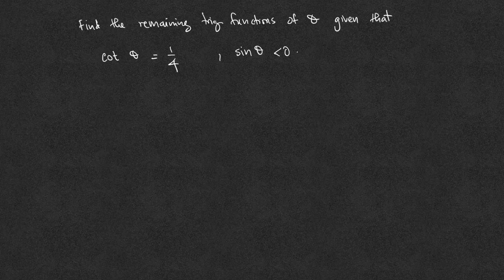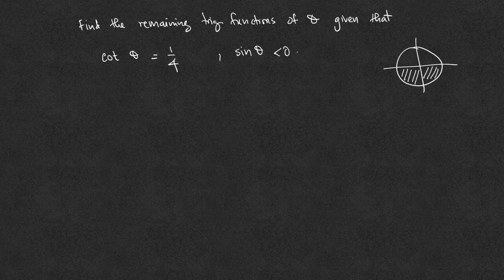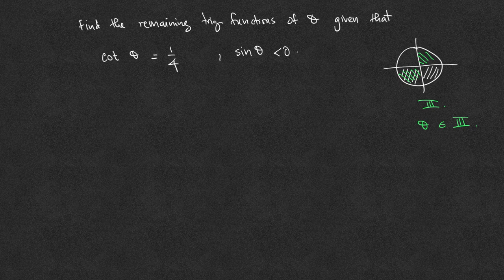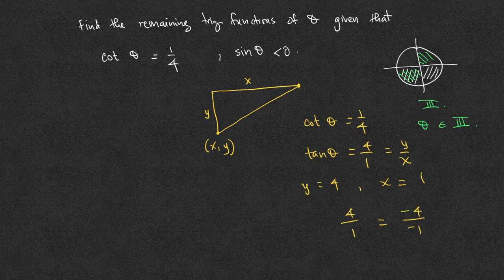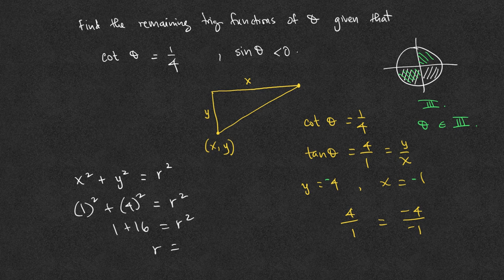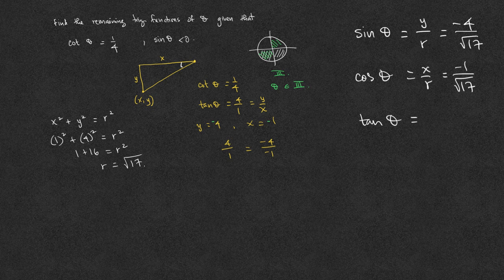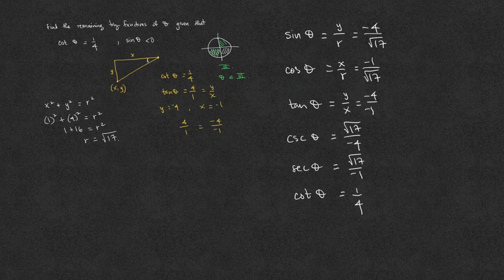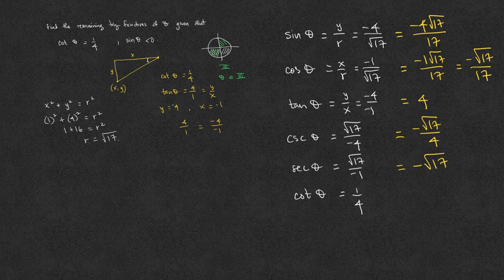M98s0603 Remaining trigonometric functions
Remaining trigonometric functions